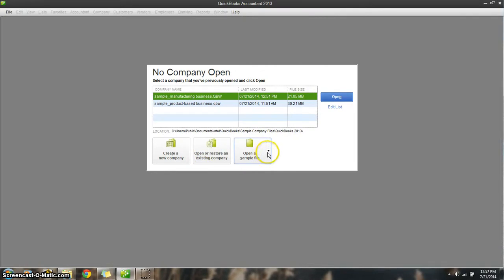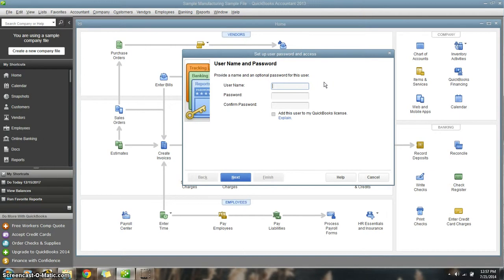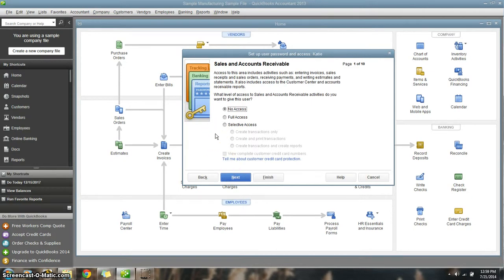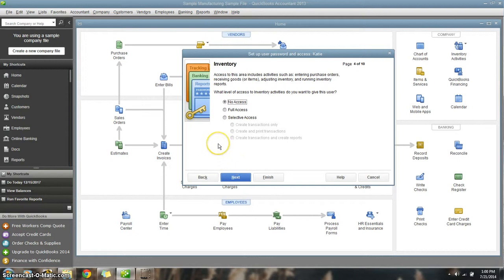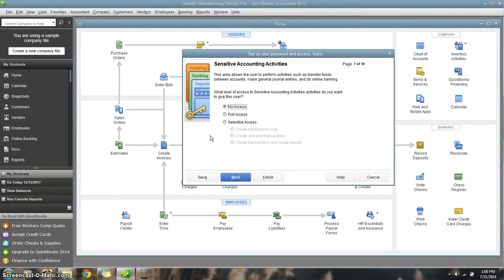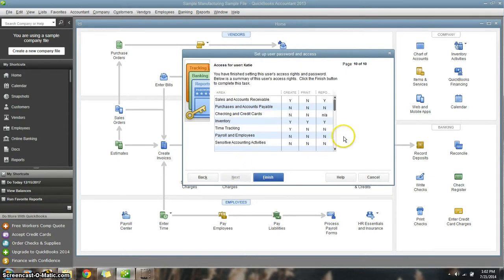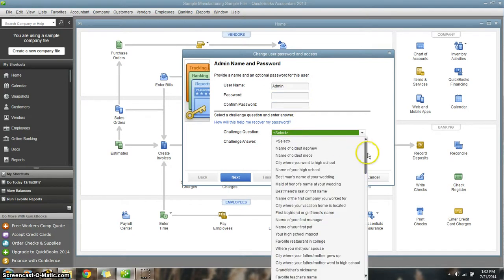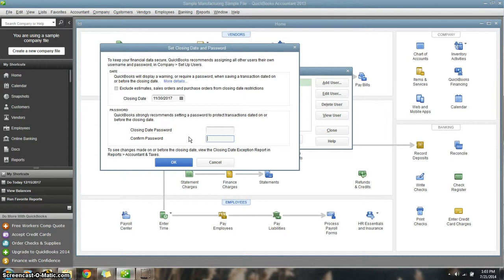Adding Multiple Users Video- QUICKBOOKS